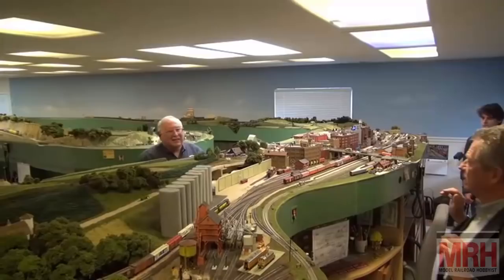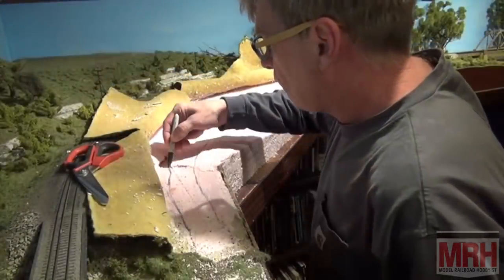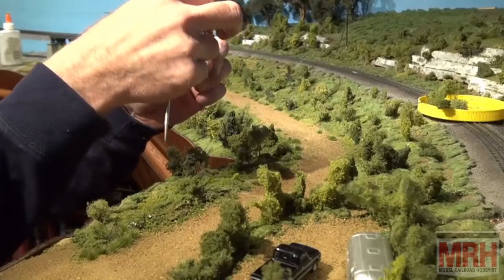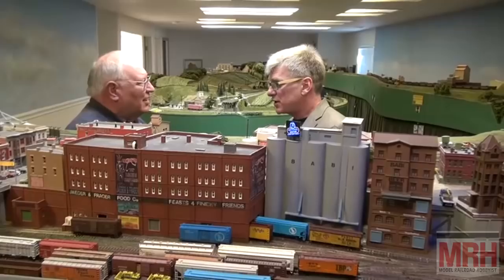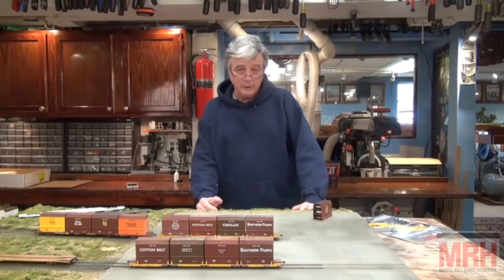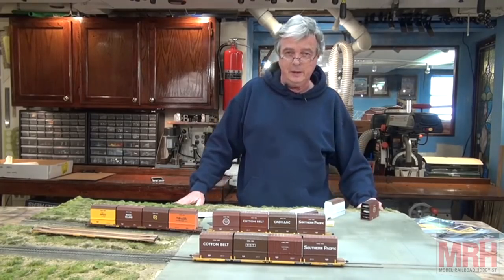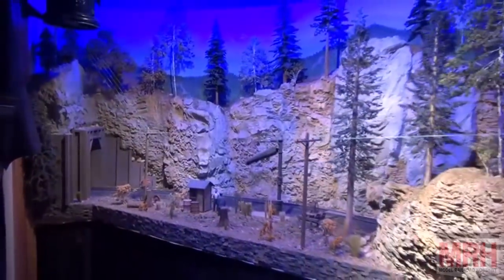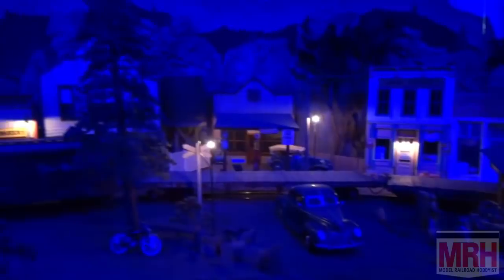Whats Neat in model railroading | May 2018 Model Railroad Hobbyist | Ken Patterson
- MRH columnist Ken Patterson's May 2018 What's Neat column

- John Parker’s Fn3 layout
- Mike Budde on modeling Stack-Packs
- Ken’s layout: Foam module upgrade
- Patrick Lana’s N-scale GRANDIC
- Drone footage, great runbys, and more ...

Get even more great FREE how-tos for model railroading on the Model Railroad Hobbyist website. This video is just part of the TOTALLY FREE May 2018 issue of Model Railroad Hobbyist magazine.